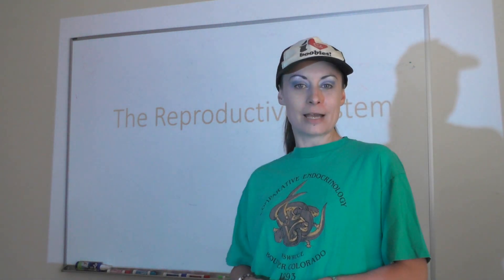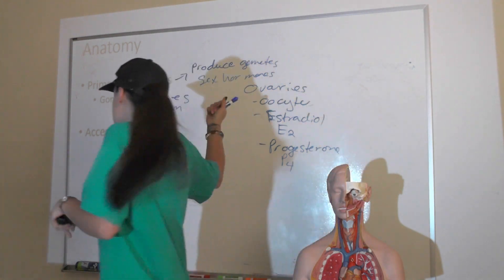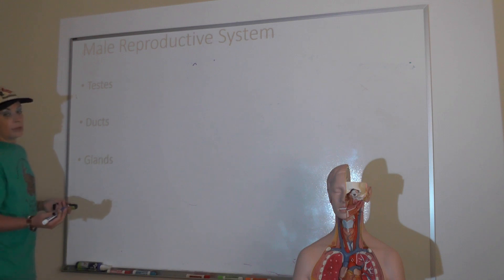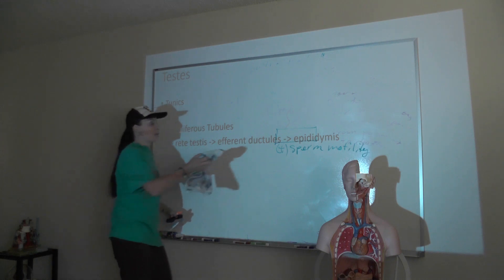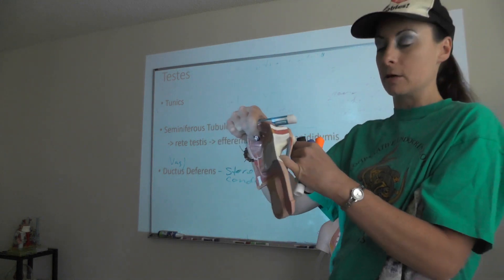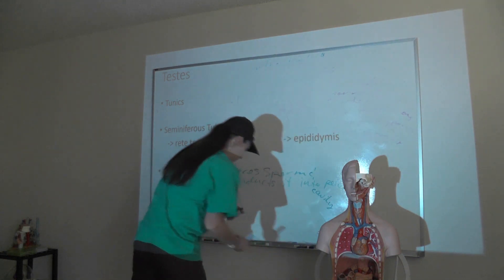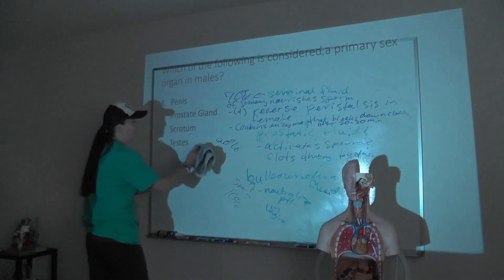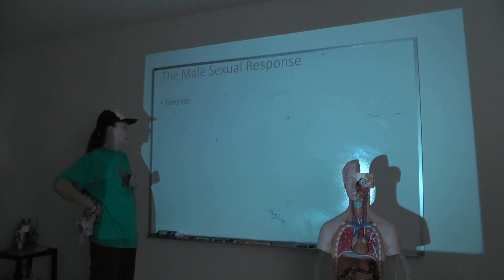CVC: Male Reproductive System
Coronavirus Classroom